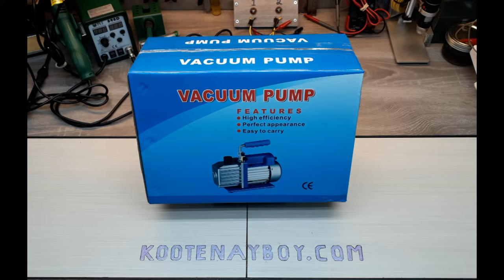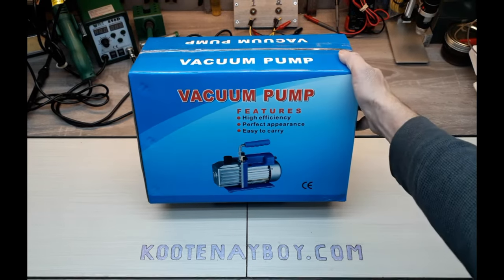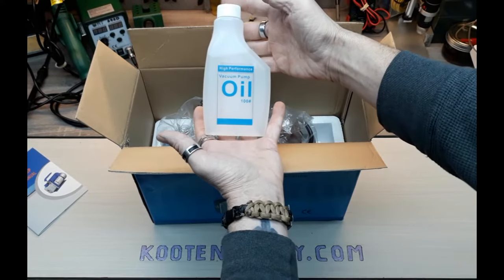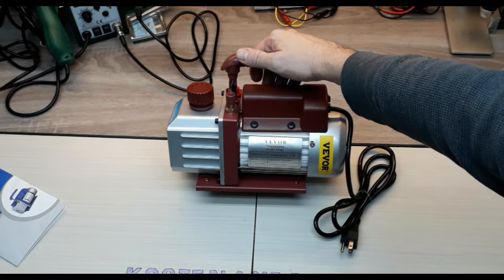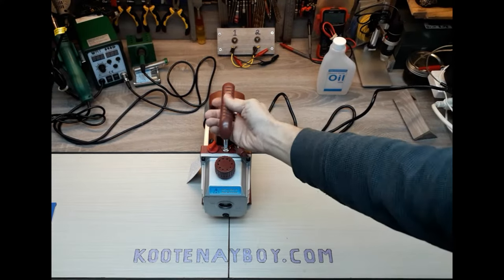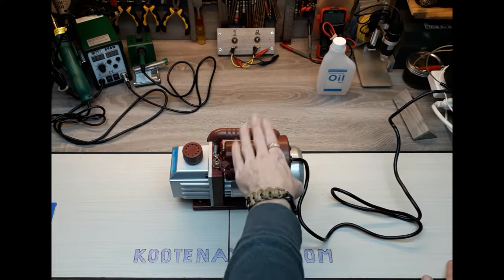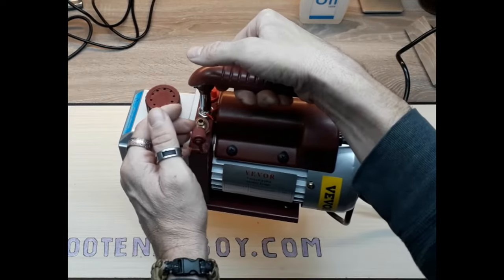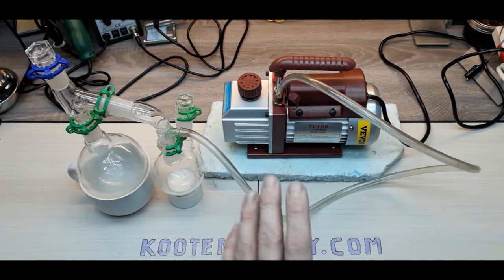Vevor 4.5 cfm Vacuum Pump for degassing, distillation, terpene extraction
Unboxing and doing a quick run through of the Vevor 4.5 cfm vacuum pump  used in degassing, vacuum distillation including some fractional distillation, short path distillation, terpene isolation/extraction, refrigeration maintenance and repair,  automotive air conditioning,  and so on.  Un box the pump a quick run through of filling the oil case, how loud it runs and some suggestions on the type of line you may find useful.

for more interesting topics, reviews and tips.